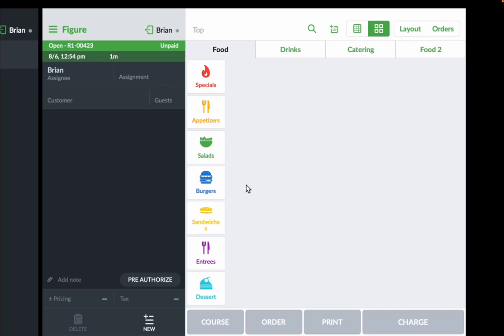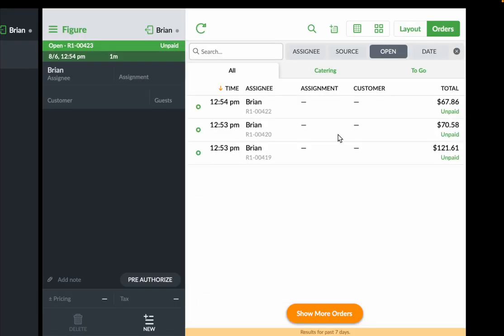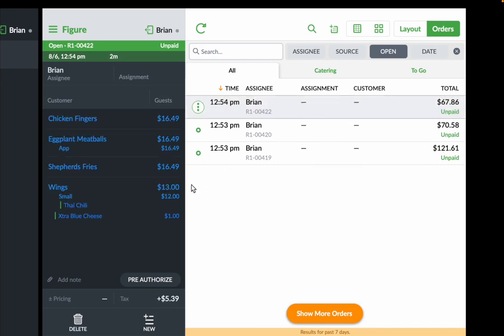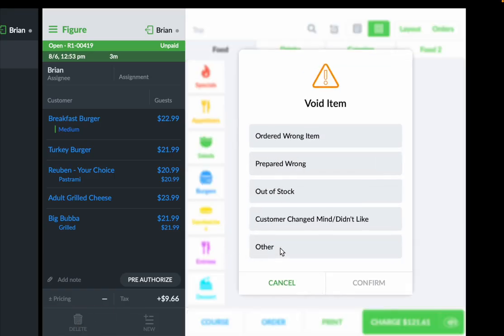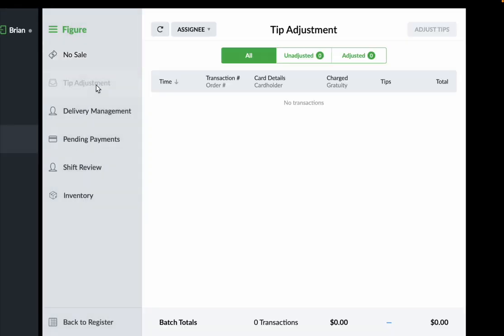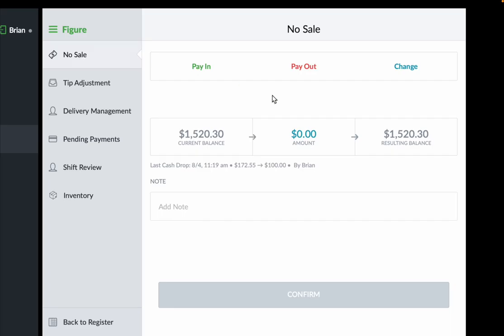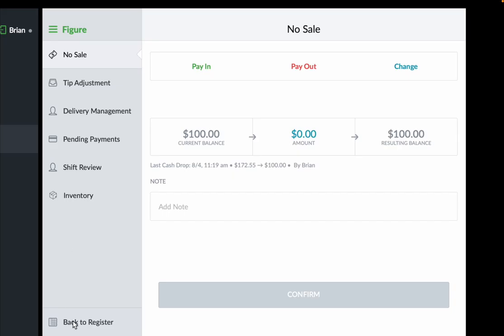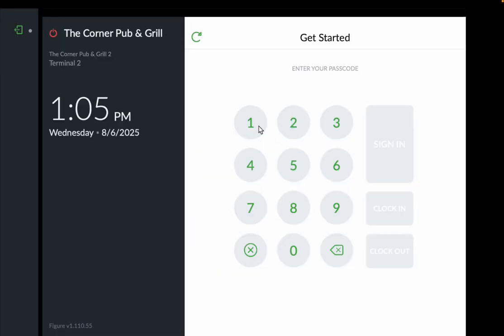Figure Training - Closing Out The Day